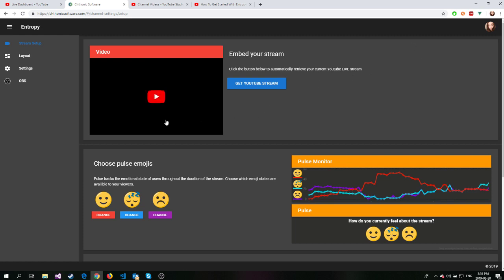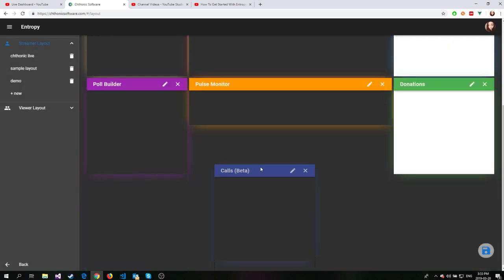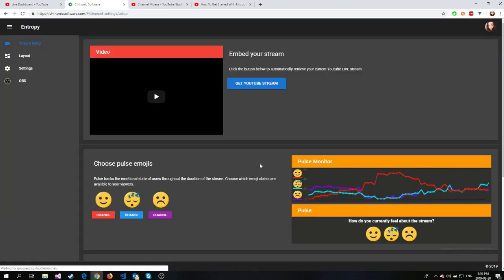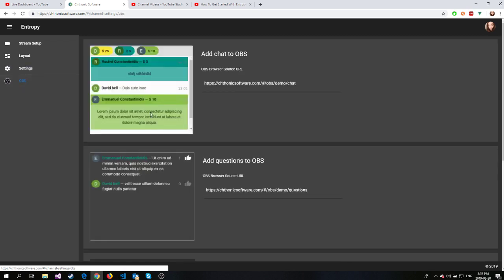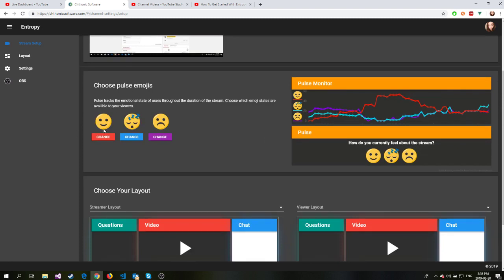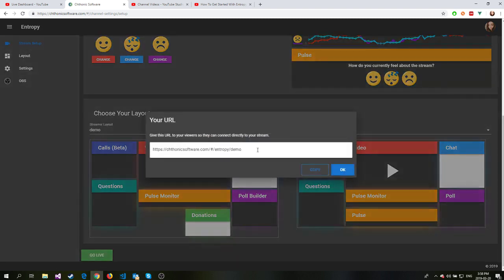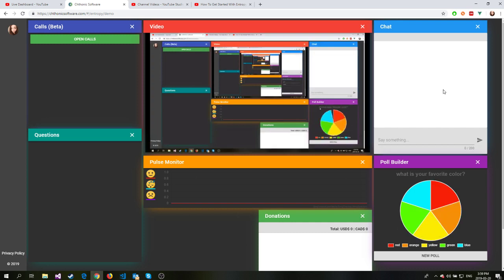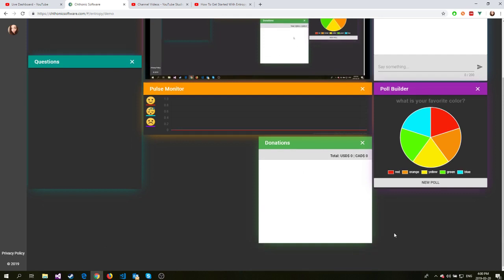How To Get Started With Entropy